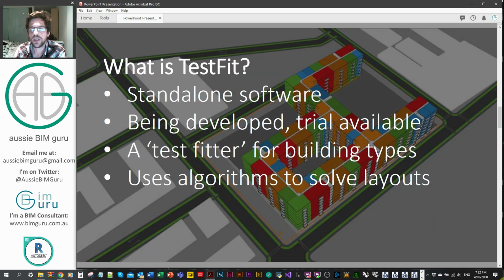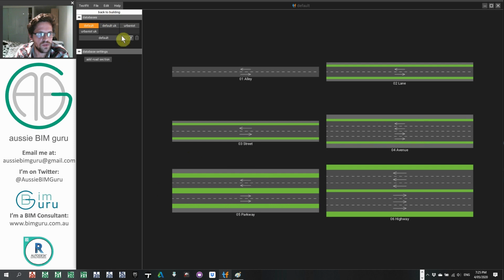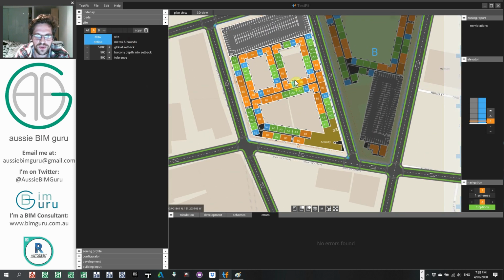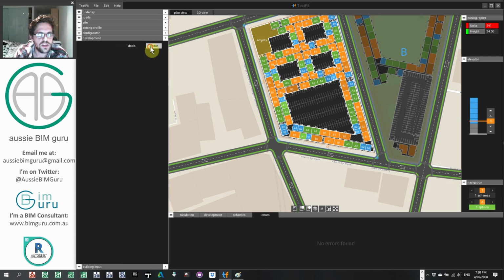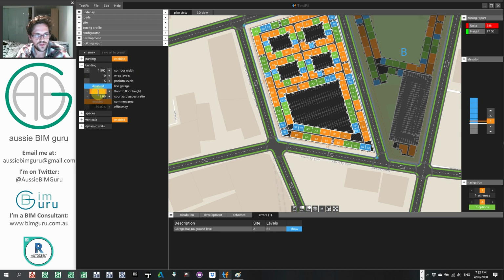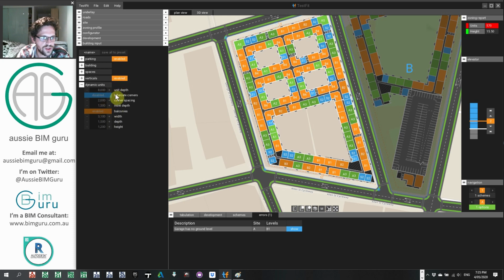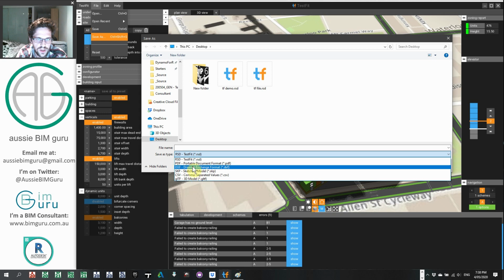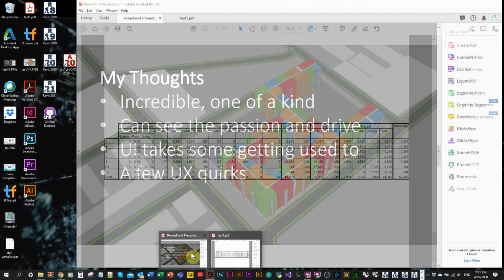TestFit - Software Demo/review!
Today I wanted to demonstrate and review and review the tool 'TestFit' - a proprietary software which allows users to literally test fit their sites using a lot of options and controls. There's really nothing else close to what it can do currently!